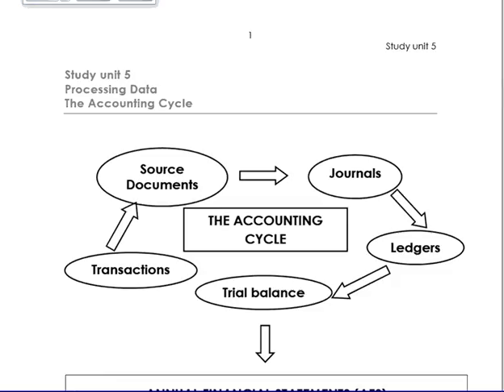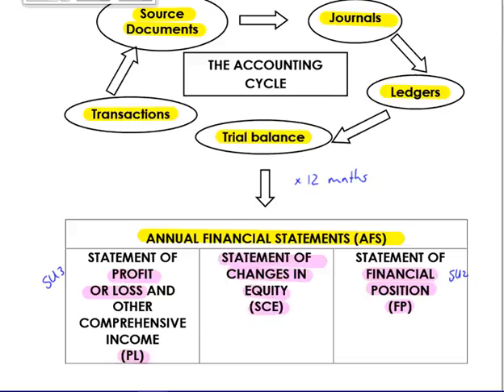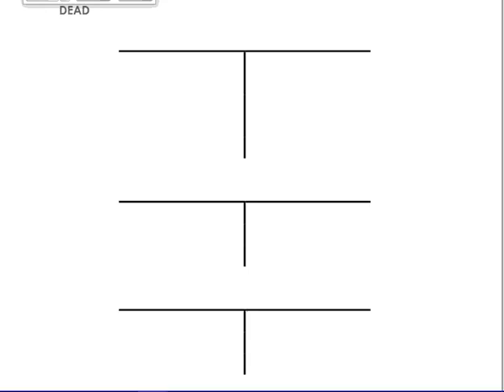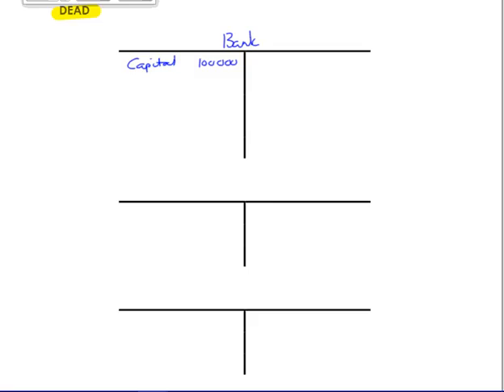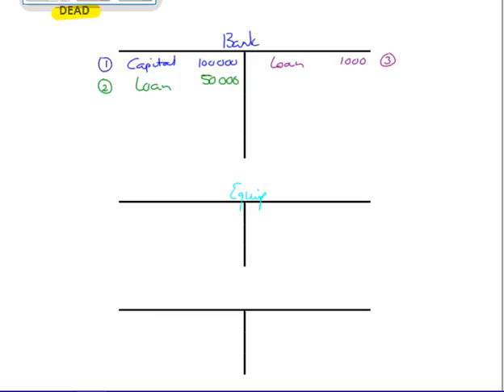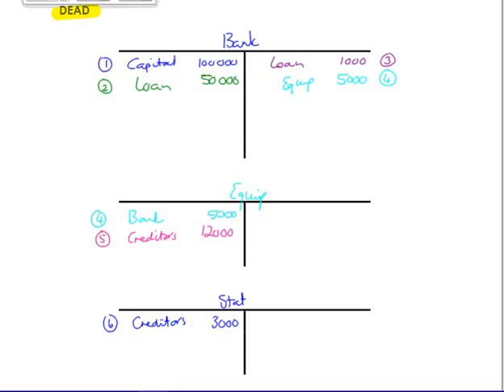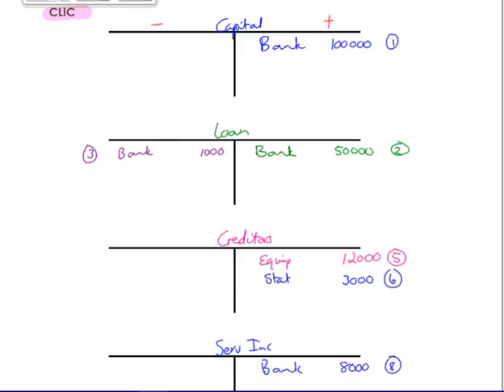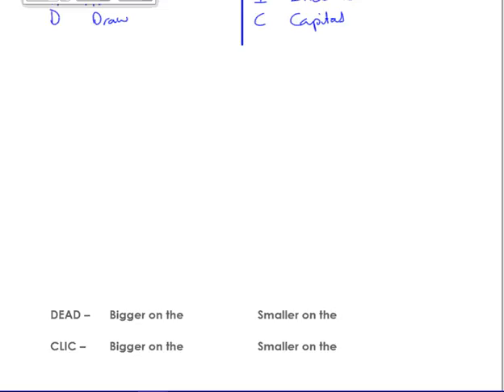FAC1502PT SU5a DEAD CLIC